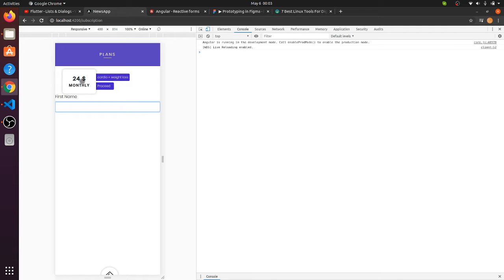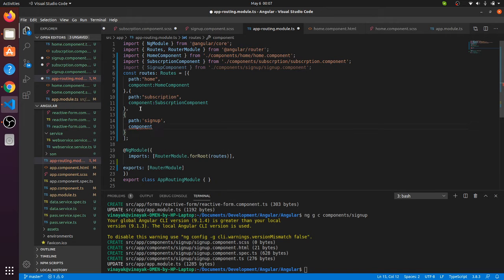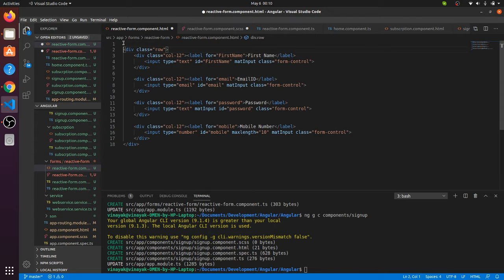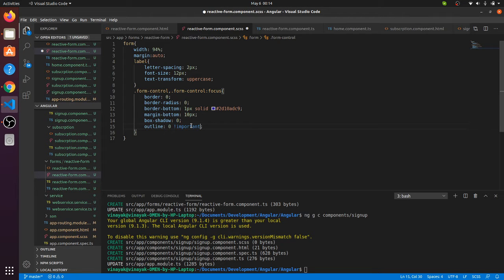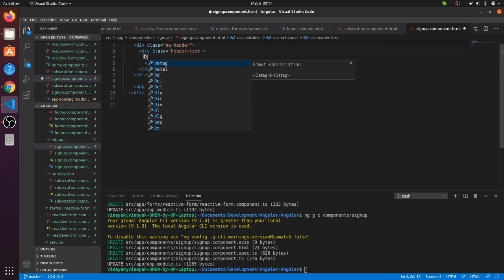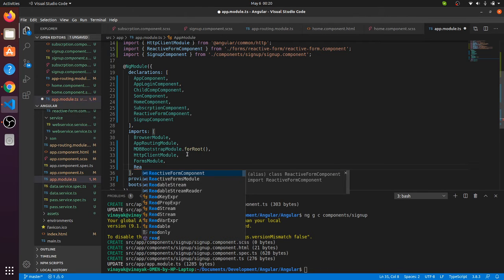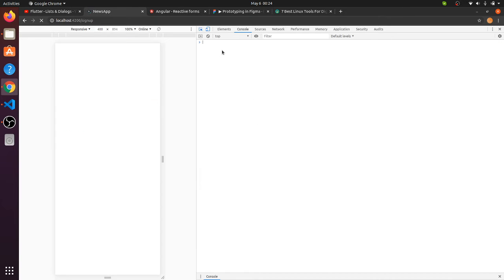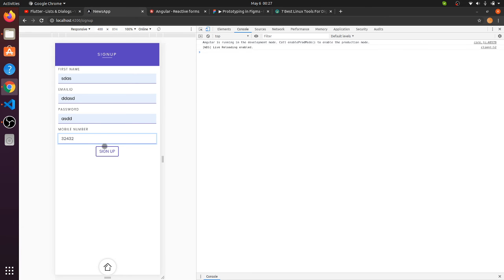Angular 9 - Reactive Forms and validations - PART 1